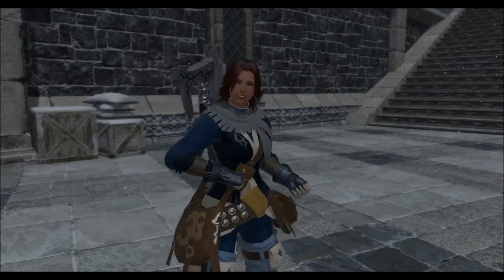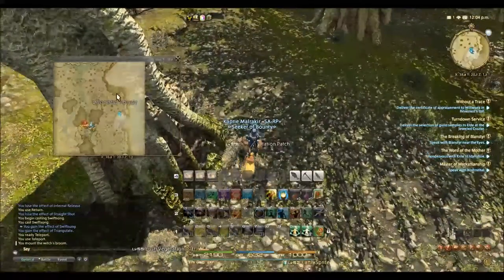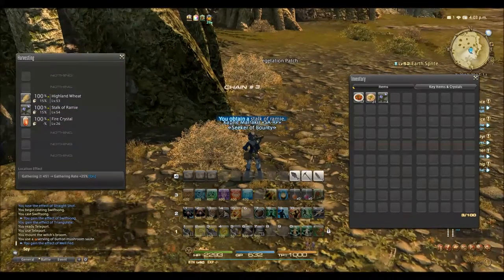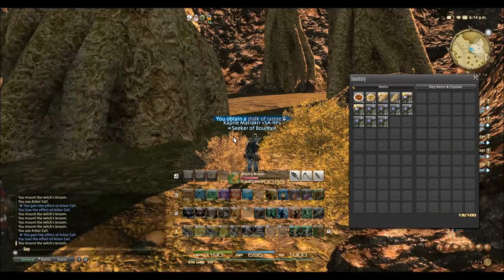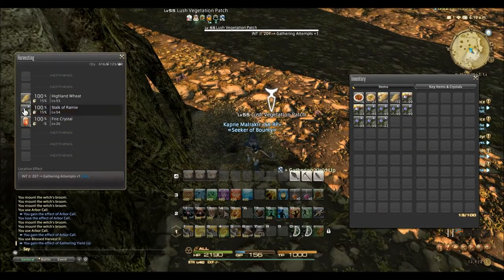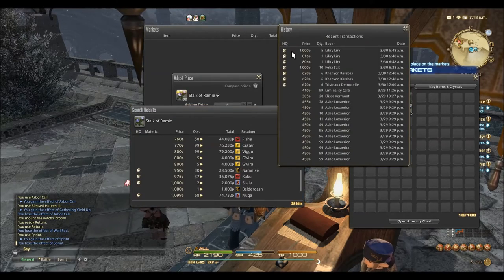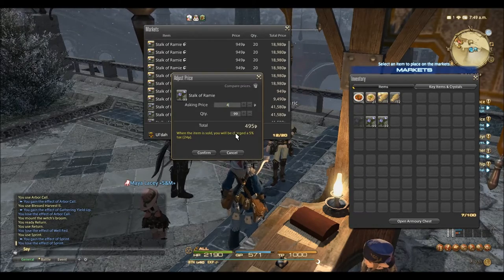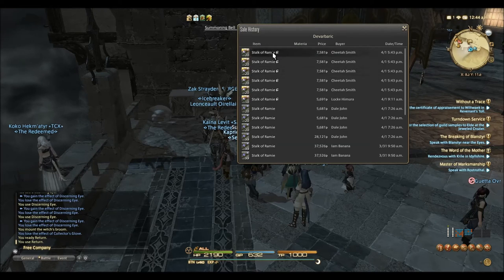FFXIV 285k Gil Per Hour With Stalks of Ramie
Stalk of Ramie
Botanist Level 54
The Dravanian Forelands Position (37,19)

Also on this node you can find Cyclops Onion

Whenever you decide to make gil always check the prices on your server's market board to decide what will work for you.

Be sure to use your abilities at the right time

Use Blessed Harvest 2 on +1 or +2 gathering attempt nodes

Use Field Mastery while you are still leveling or have a hard time obtaining items

Price your items (especially staple materials) based on the nearest similar stack sizes and using a small undercut on other bulk sellers